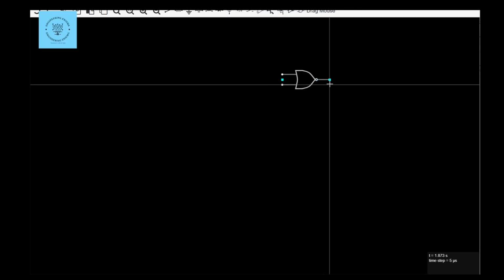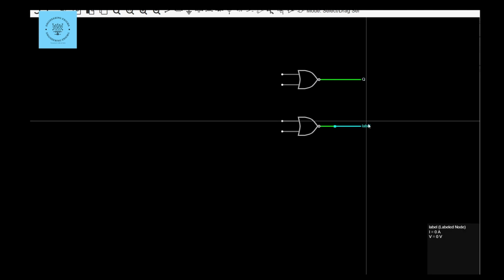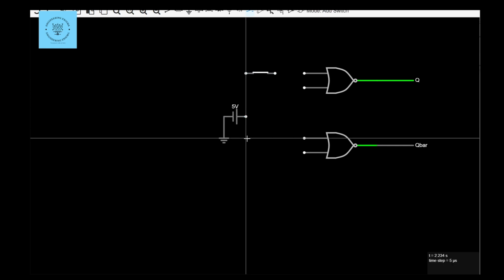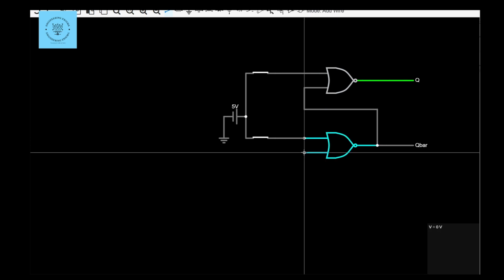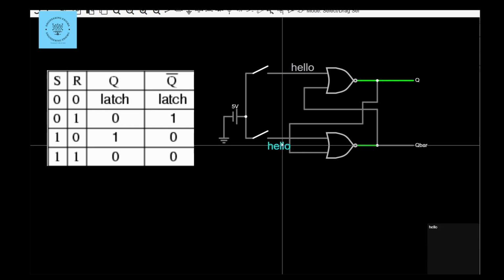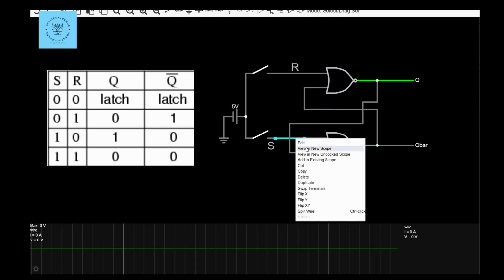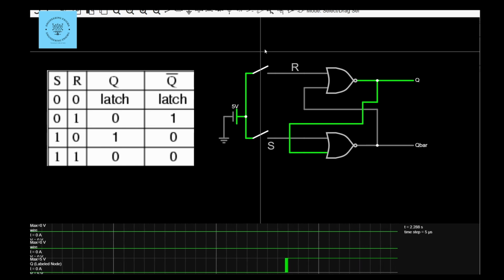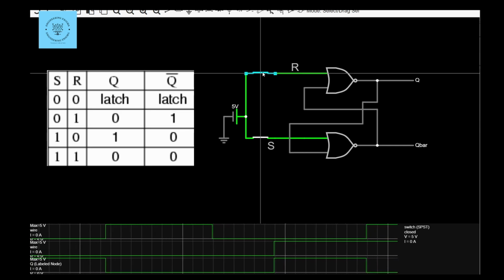SR Latch Using NOR Gate | Memory Circuit Explained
In this video, we understand sr latch using nor gates and learn how a simple memory circuit works.

This circuit uses one battery, two nor gates, and two switches as set and reset inputs. The outputs are connected in feedback configuration, allowing the circuit to store one bit of data.

We also explain the truth table and observe how the sr latch behaves under different input conditions:

s = 0 , r = 0 → hold
s = 0 , r = 1 → reset
s = 1 , r = 0 → set
s = 1 , r = 1 → invalid condition

In this video, we also observe the waveforms:

first waveform → reset input r
second waveform → set input s
third waveform → output q

This helps in understanding how latch circuits store data.